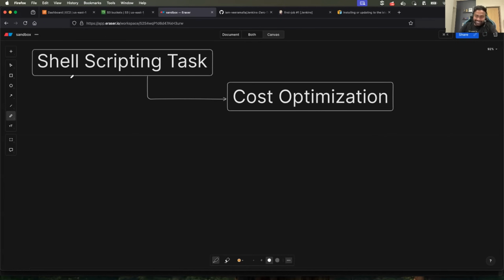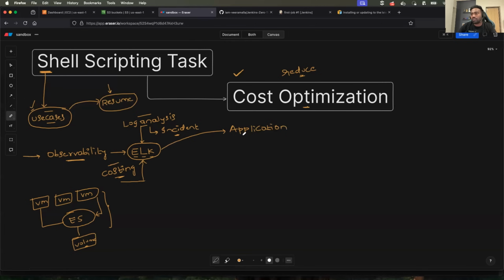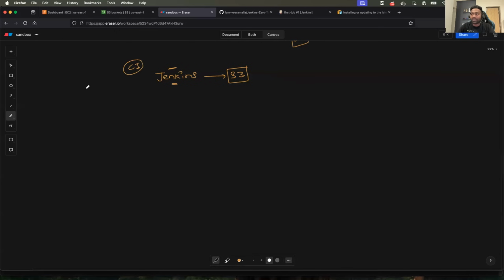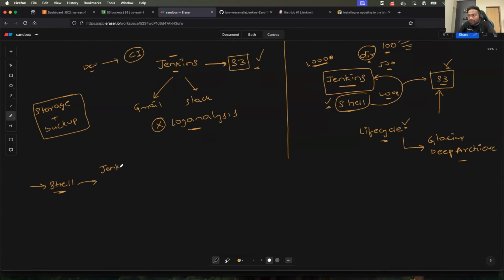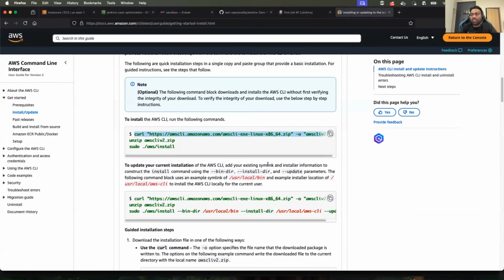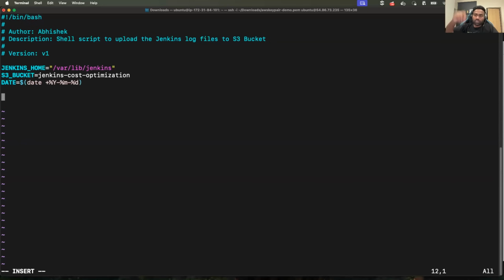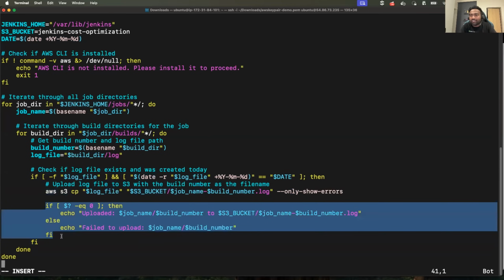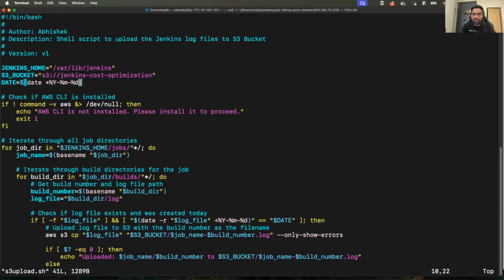FinOps | Reduce cloud cost for CI/CD logging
In this video, I’ll show you how to automate the storage of Jenkins build logs using a simple script. We’ll read today’s build logs and upload them directly to an S3 bucket with AWS CLI. I’ll also explain why S3 is a cost-effective choice compared to ELK for storing logs long-term. If you’re into DevOps and looking to optimize your workflows, this is a must-watch. Let’s make log management simple and efficient!

Other Free Course on the channel